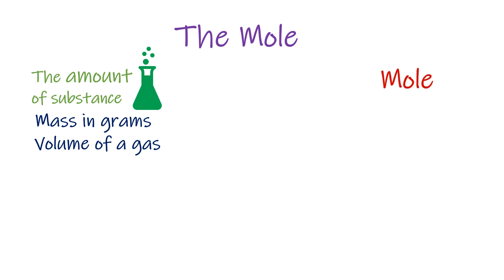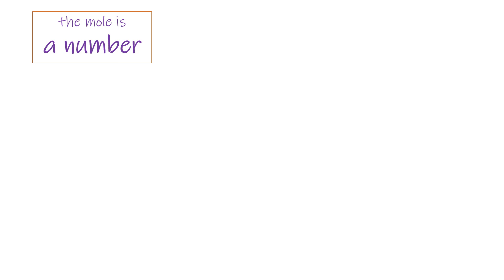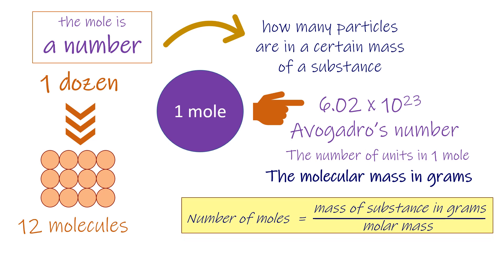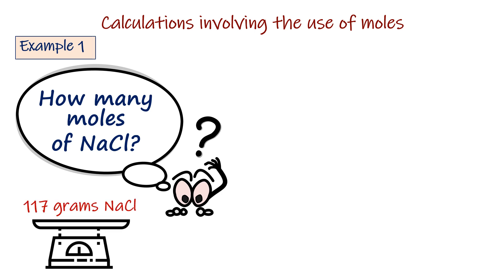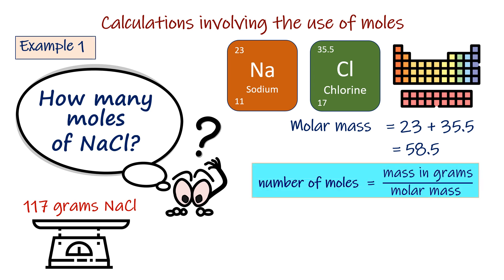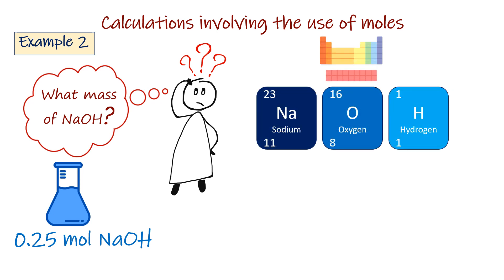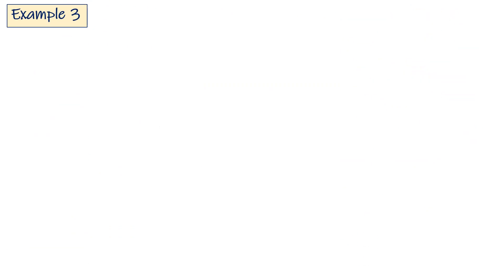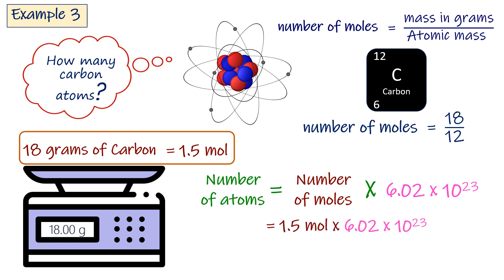The Mole Concept and Avogadro's Number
How to calculate the number of moles
How to calculate the number of particles of a substance
How to calculate the mass of a certain substance